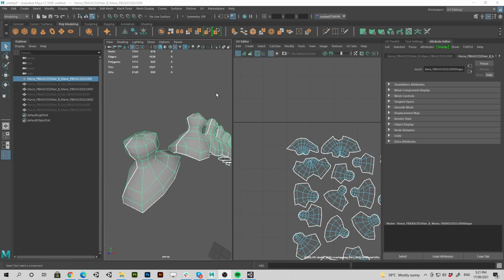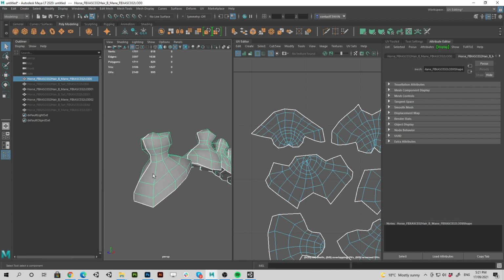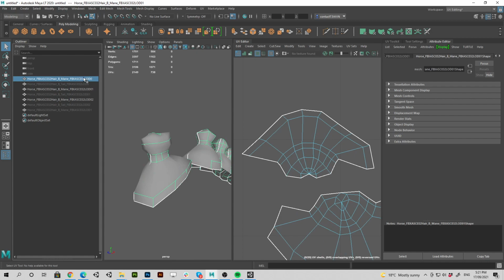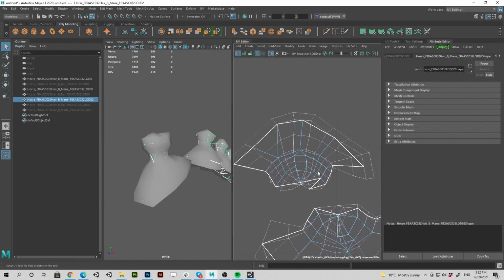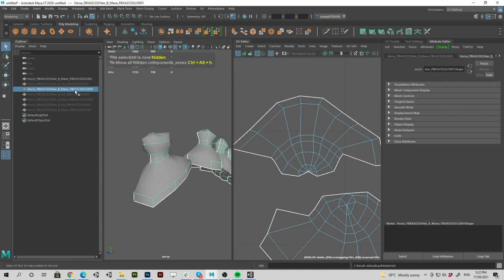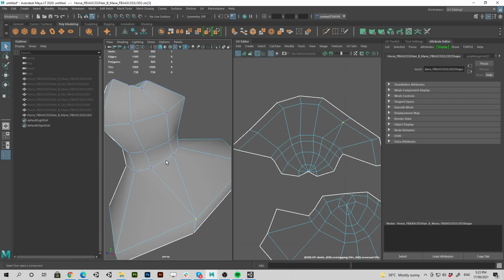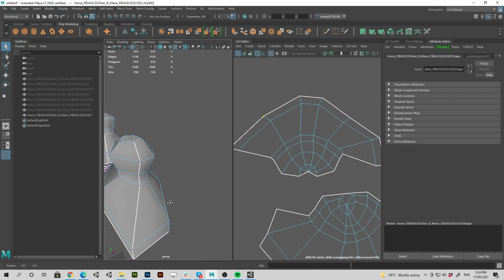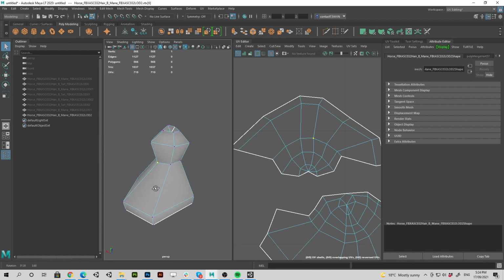Maya - Preserve LOD's UVs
Explanation of what to look out for when doing LODs and how to preserve your UVs.